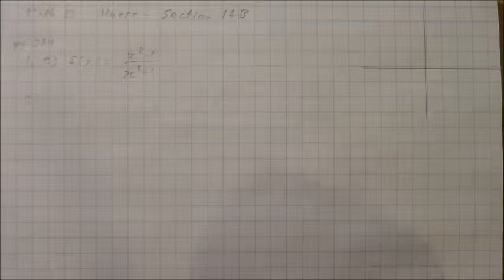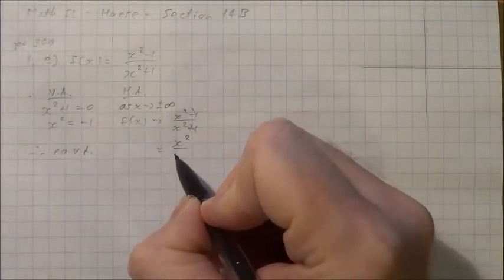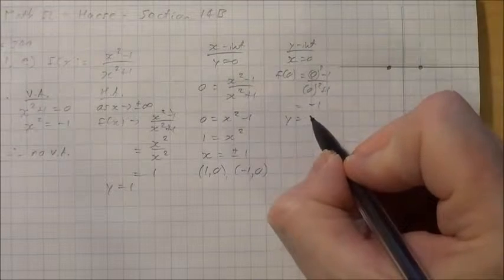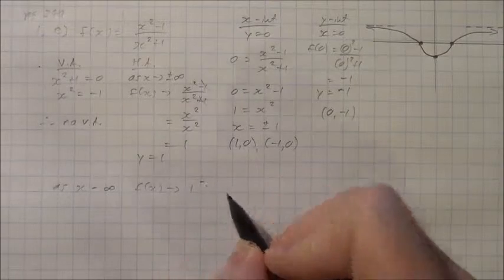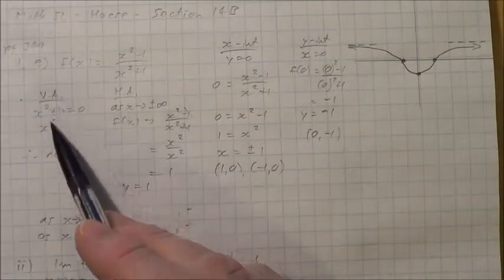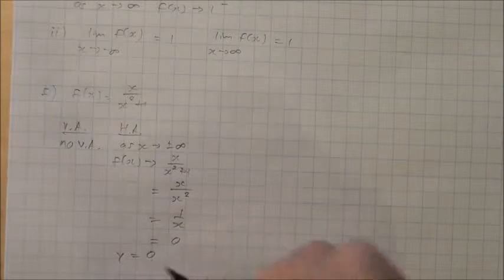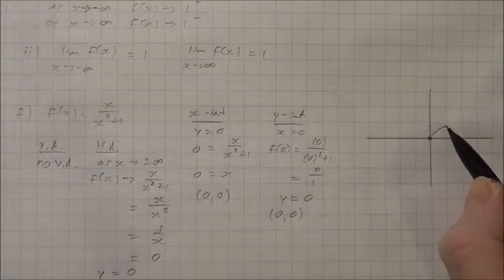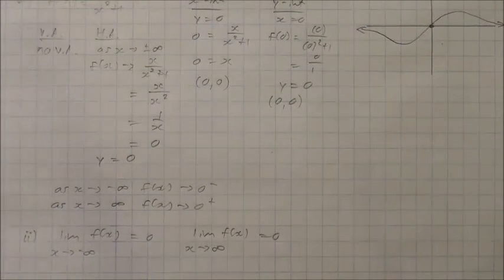IB Maths SL Haese S14B Q1 pg349 part III